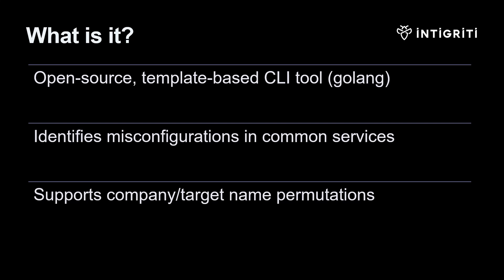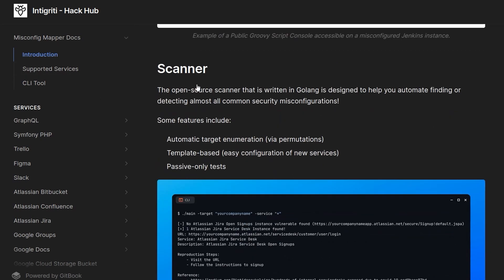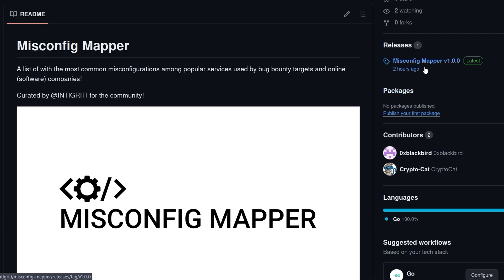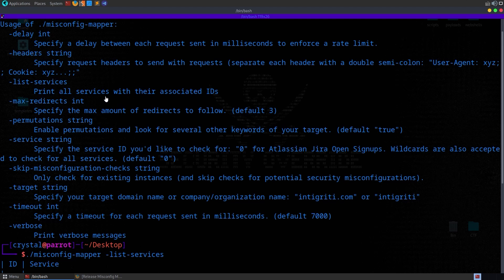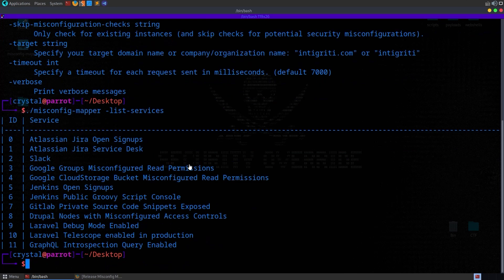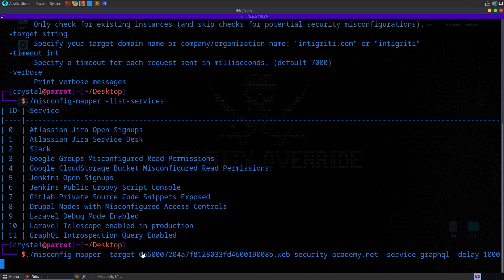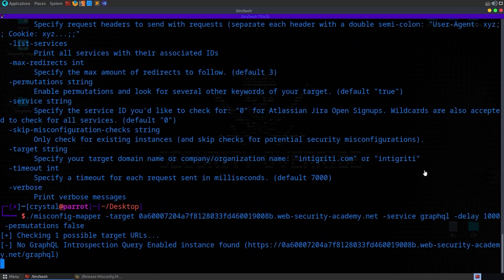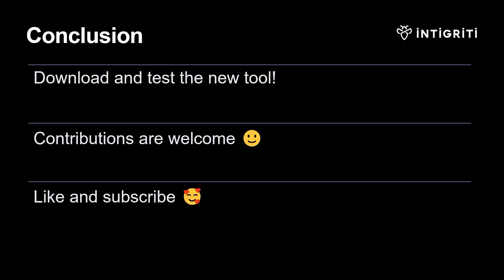Misconfig Mapper - Hacker Tools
🚨 New tool alert! We're happy to introduce Intigriti's new "Misconfig Mapper" project. It's an open-source, template-based tool to help you identify misconfigurations in common services 😎

Overview:
0:00 Intro
0:06 What is Misconfig Mapper?
0:28 Gitbook documentation
1:08 Download release from Github
1:26 Usage
2:37 Demo: GraphQL introspection enabled
4:10 Creating / modifying templates
4:28 Conclusion